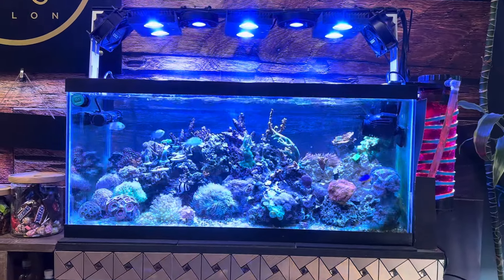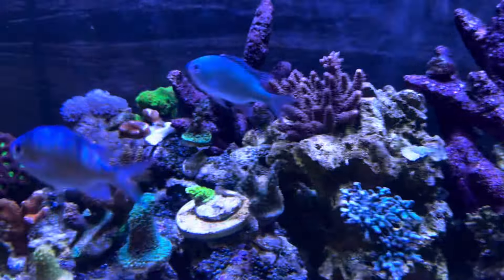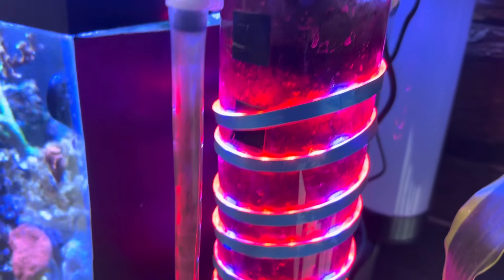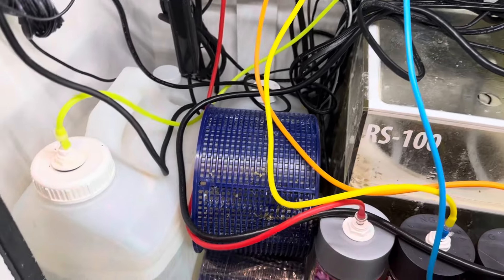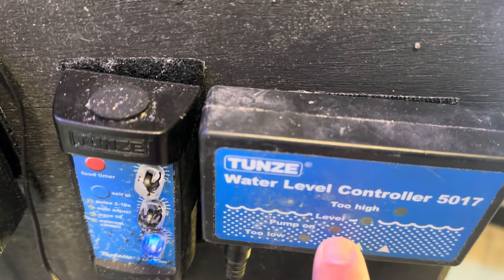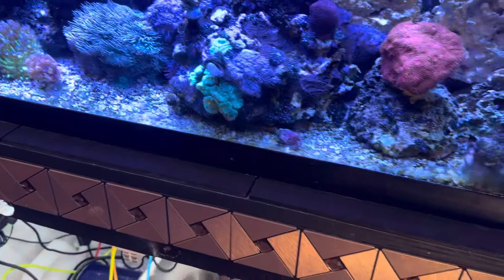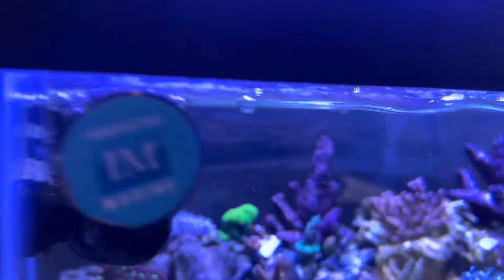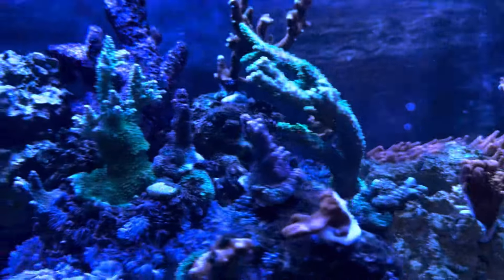Work Reef tank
My work reef tank